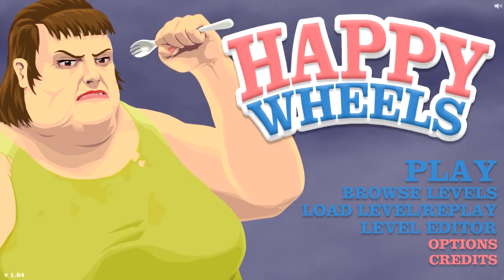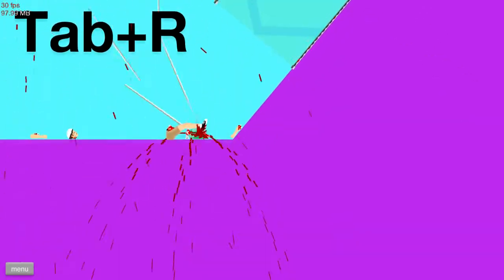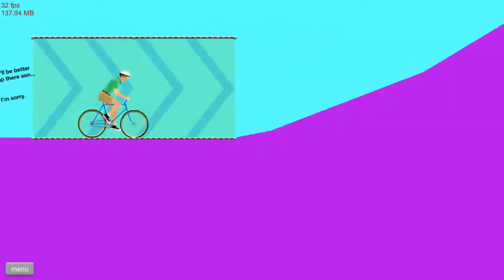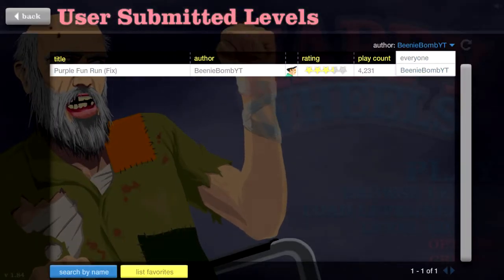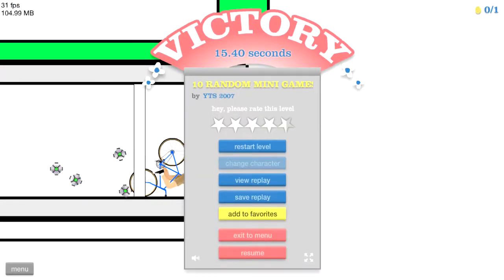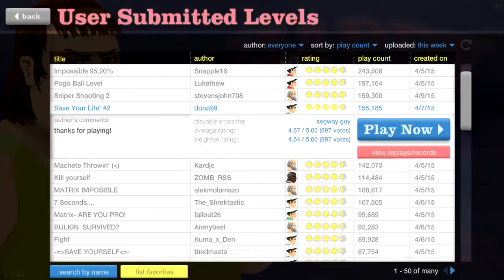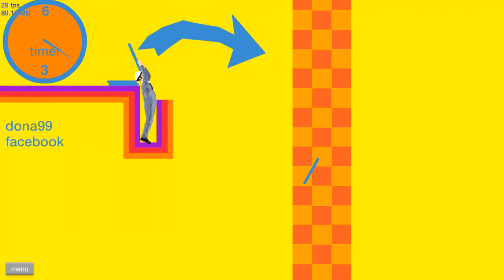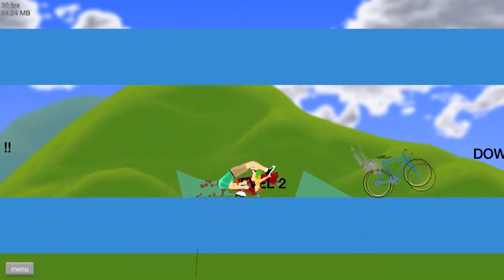Happy Wheels - I MADE A LEVEL [Highlights]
Play my level here!

If you liked the video, it would really mean a lot to me if you left a comment! I always read them and always reply, so don't be shy and feel free to say hi! :D